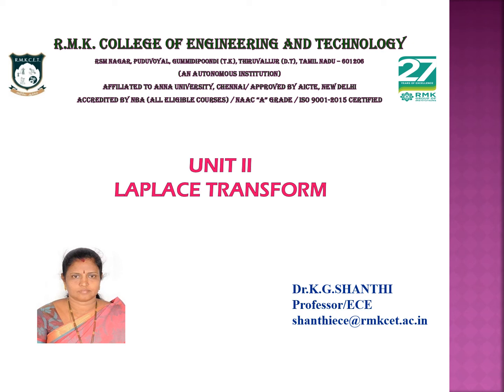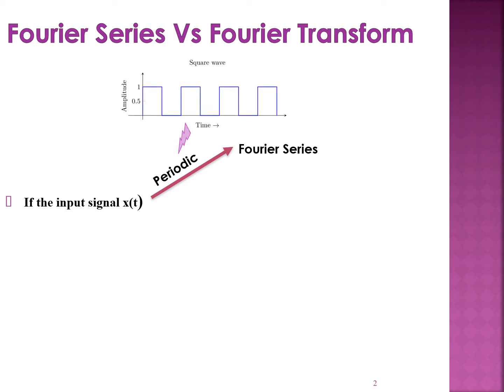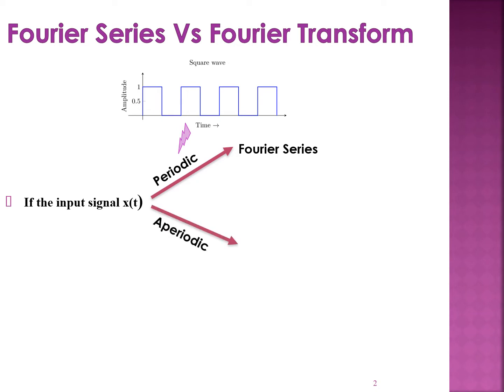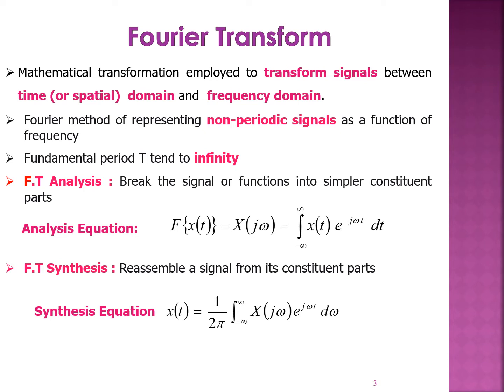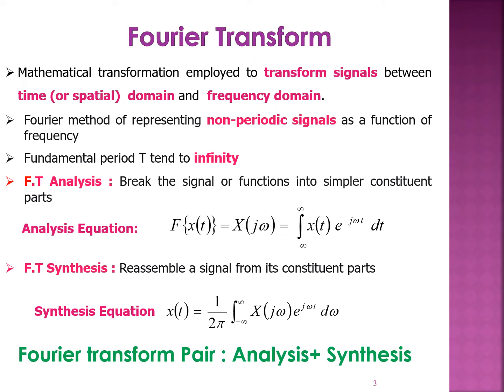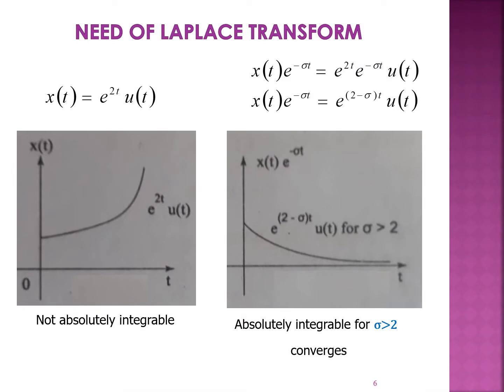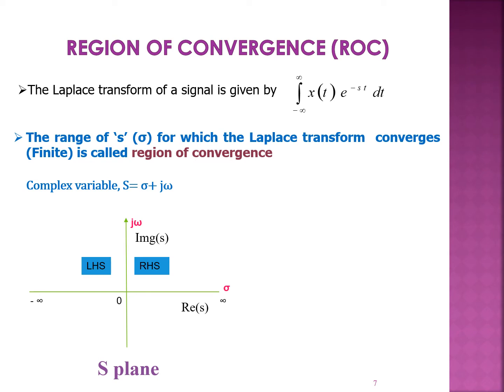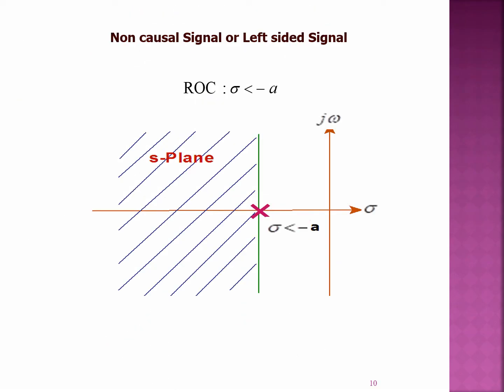Unit II LAPLACE TRANSFORM